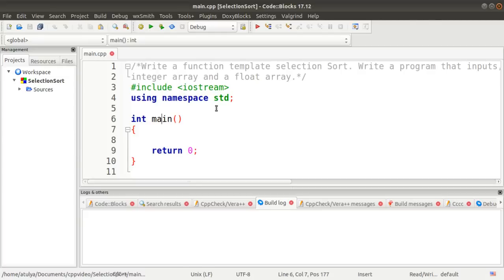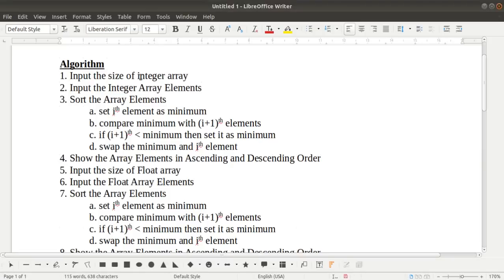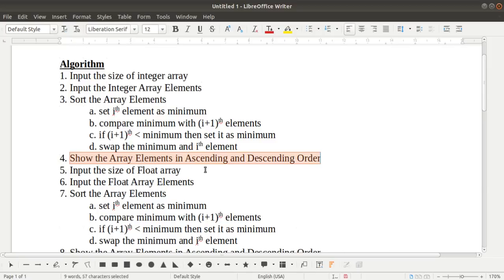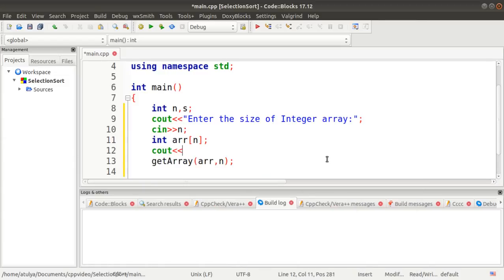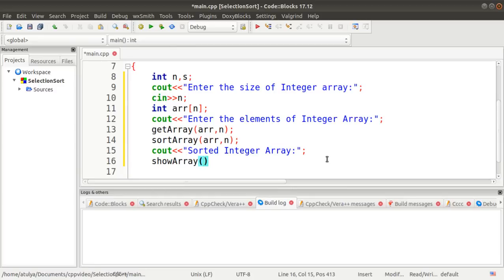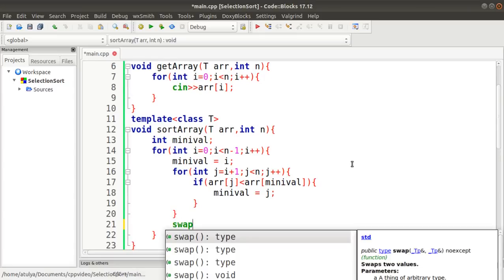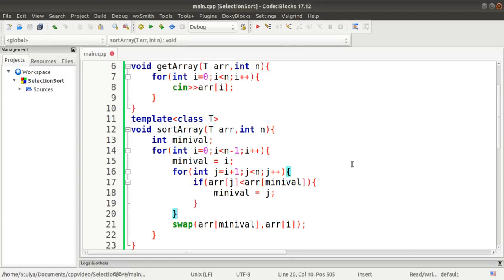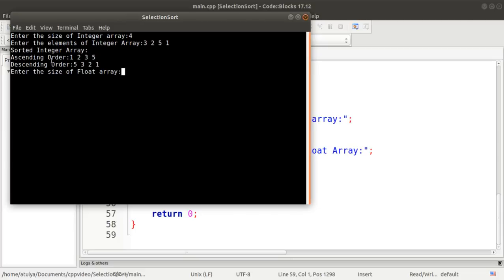OOPL Group B: Assignment No. 18 Selection Sort Using Function Template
This video demonstrates the OOPL Group B: Assignment No. 18 with simple steps.

Following is the problem statement according to the syllabus of SPPU.

Write a function template selection Sort. Write a program that inputs, sorts, and outputs an integer array and a float array.

If you have any doubt, a query regarding this video, please post it into the comment section.